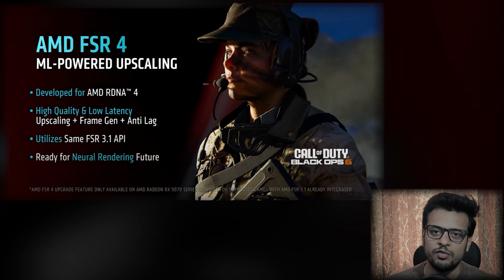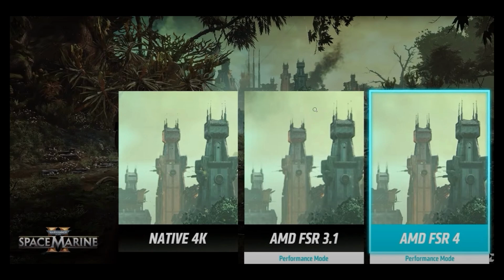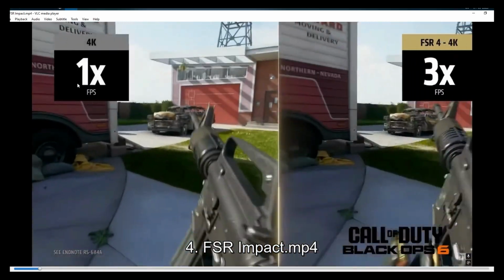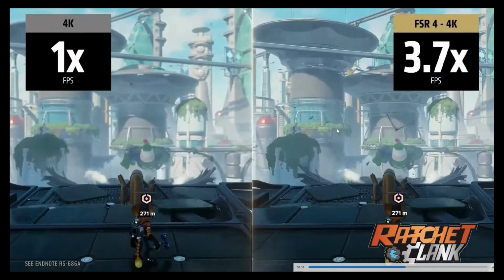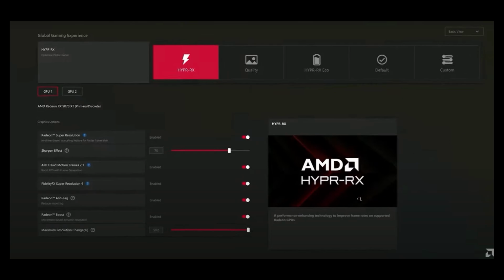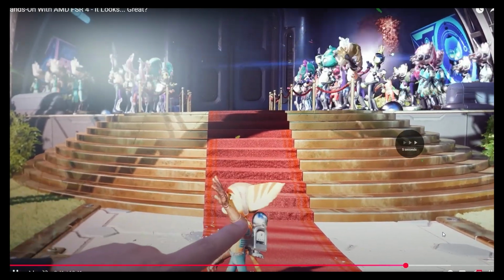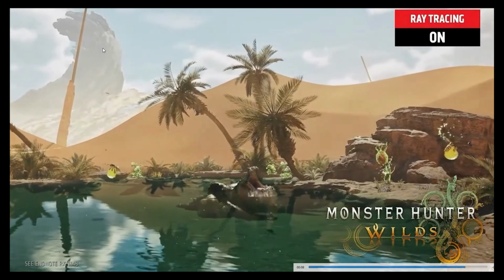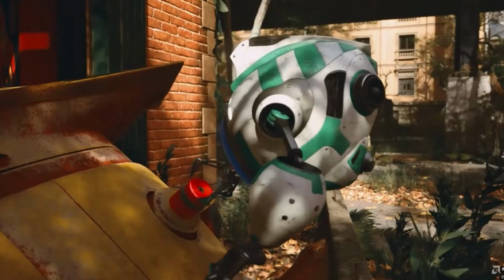How far has FSR come vs FSR 3.1... and RDNA 4 Ray Tracing - English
Let us take a look at how much FSR 4 has improved over FSR 3.1 with a brief discussion of Ray Tracing on RDNA 4.

Chapters

00:00 - 00:27 - Intro
00:28 - 01:25 - FSR 4 Exclusive to RDNA 4
01:26 - 06:23 - FSR 3.1 vs FSR 4 Image Quality
06:24 - 08:23 - Supported games and Hyper RX
08:24 - 12:42 - RDNA 4 Ray Tracing and Toy Shop Showcase
12:43 - 13:56 - Thoughts

Chapters

00:00 - 00:31 - Intro
00:32 - 01:40 - FSR 4 Exclusive to RDNA 4
01:41 - 06:00 - FSR 3.1 vs FSR 4 Image Quality
06:01 - 09:00 - Supported games and Hyper RX
09:01 - 12:06 - RDNA 4 Ray Tracing and Toy Shop Showcase
12:07 - 13:46 - Thoughts